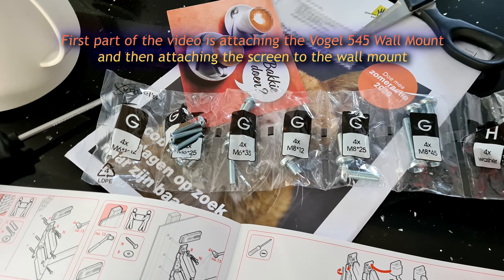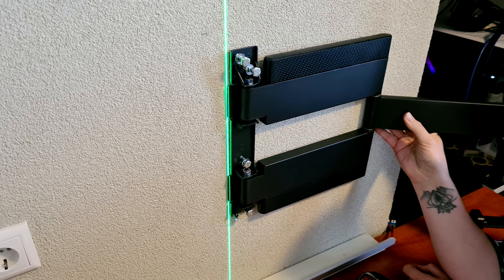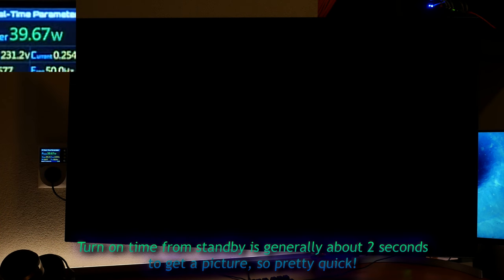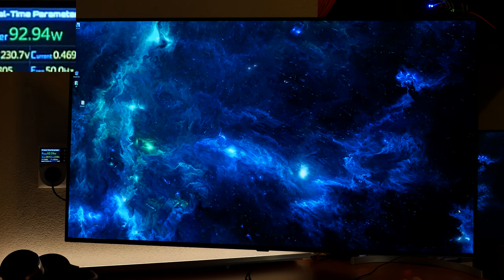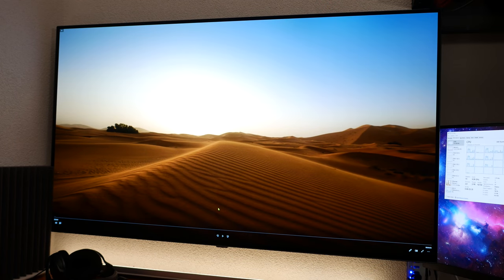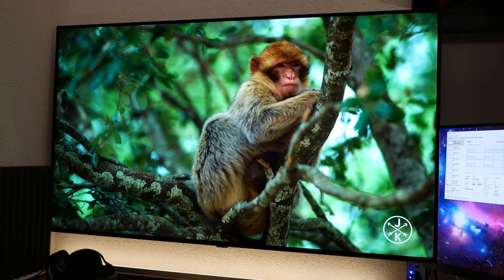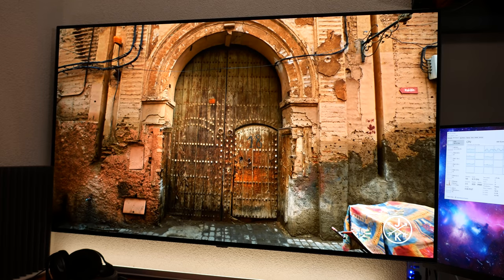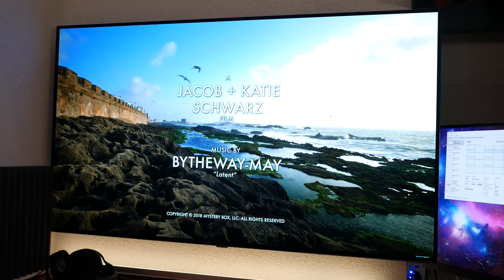📺OLED48CX📺 All your Questions! (Wall Mount | Power Usage | Heat | Custom Resolution | Demo footage)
Over the last 2 videos about the LG OLED CX series 48" TV a lot of questions surfaced using this TV as a PC monitor. In this video I try and go over a lot of questions and discussing or showing them in detail. This includes mounting it using the Vogel 545 Wall Mount, Custom Resolutions, monitor heat and power usage and a whole bunch more. There are also lots of demo shots of gaming and high quality videos! Sit back and enjoy!

🌟 LG OLED 48" 4K

🌟 Moshou 8K Flat purple cable 3 meters

🌟 Vogel 545 TV Mount

🌟 Laser 12 line leveler tool

🌟 PR10-C Power Meter

This video does not have a dedicated blog post, check out for more articles!

░▒▓[Music]▓▒░
Intro&Outro